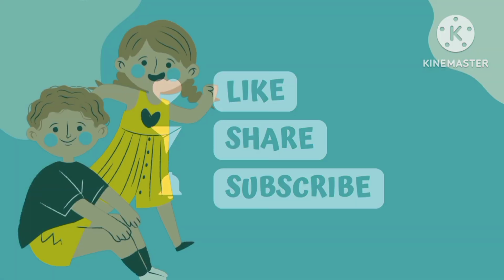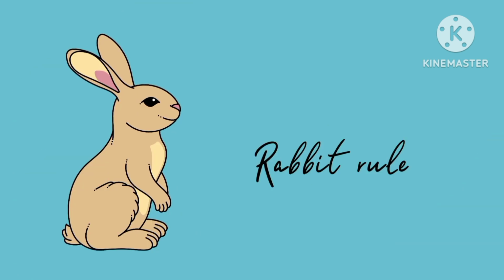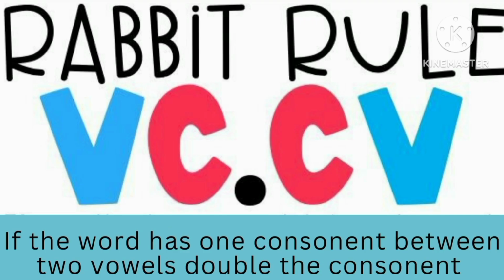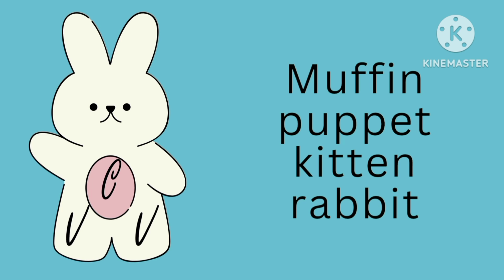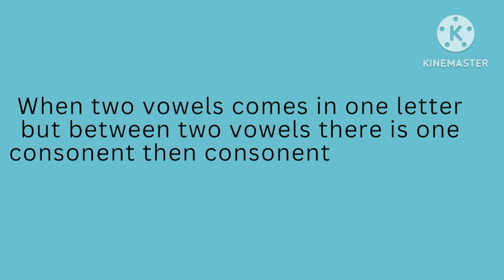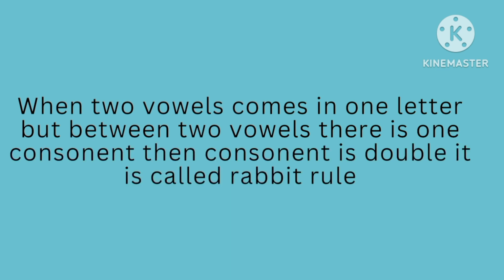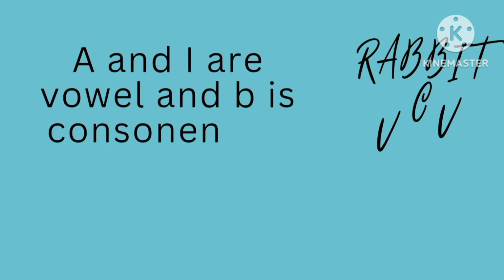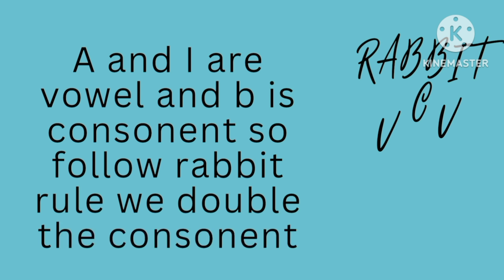English spelling rule 9/How to make English easy for kids/learn interesting rules